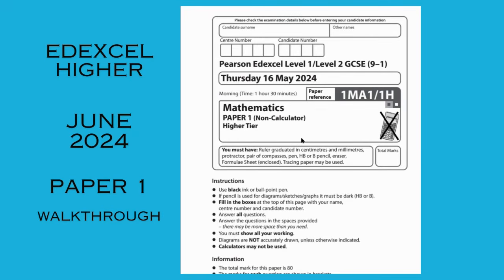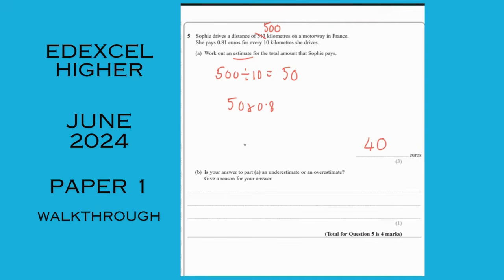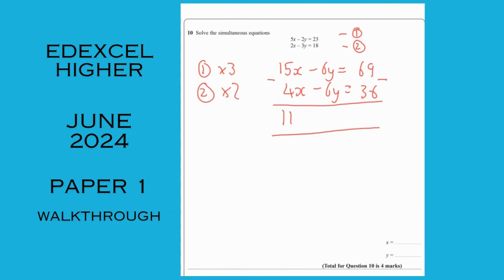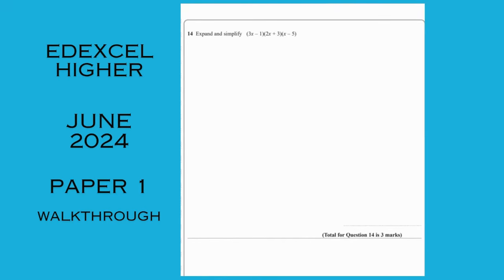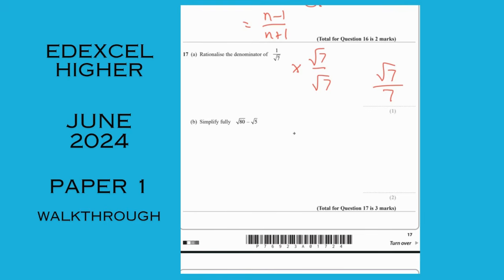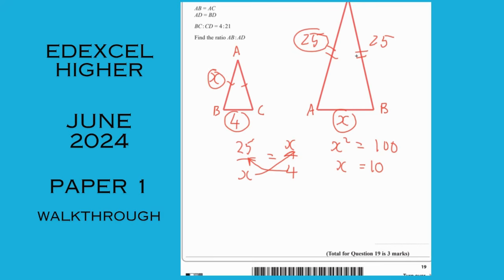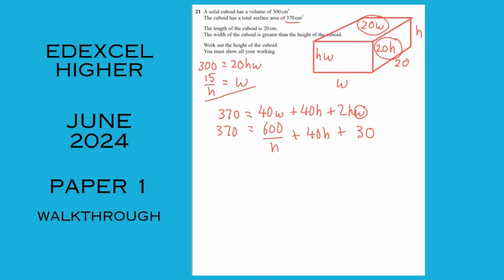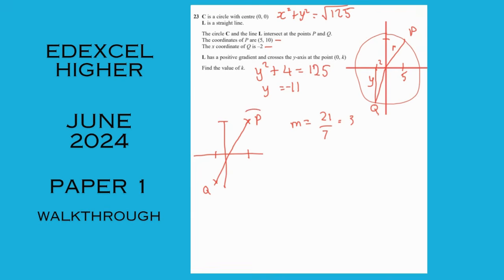Edexcel GCSE Higher - June / Summer 2024 - Paper 1 - Comprehensive Maths Walkthrough